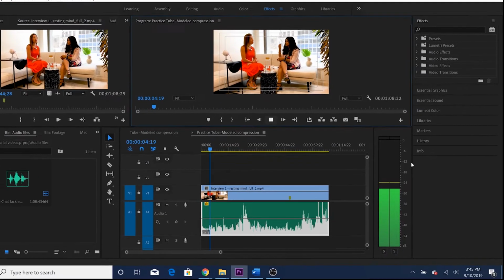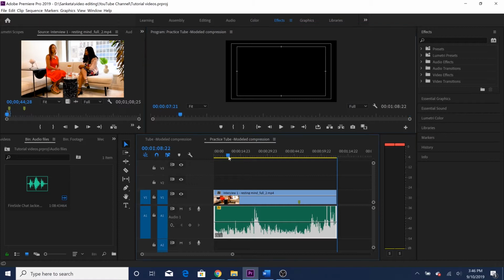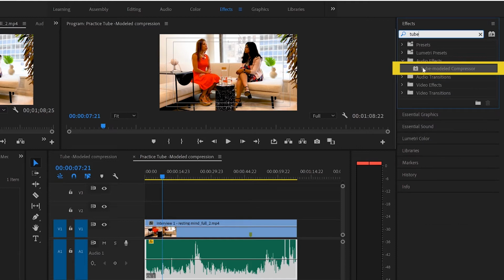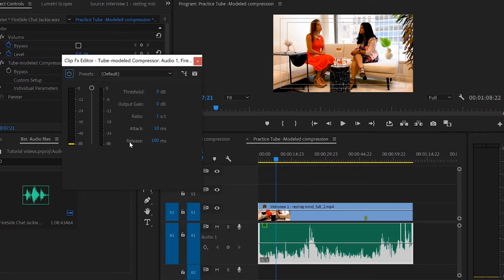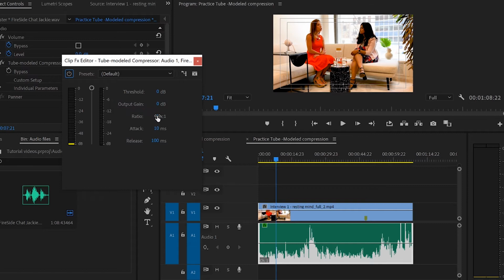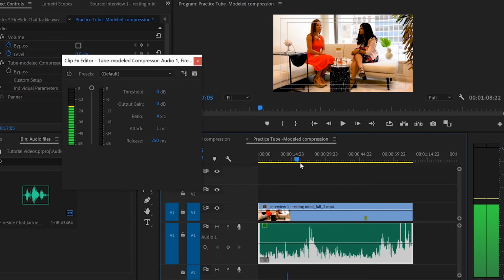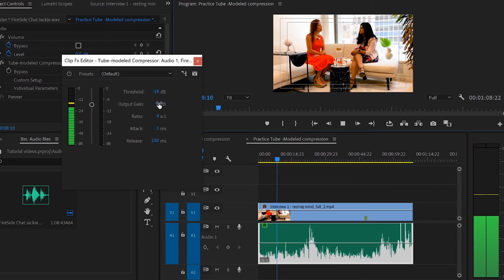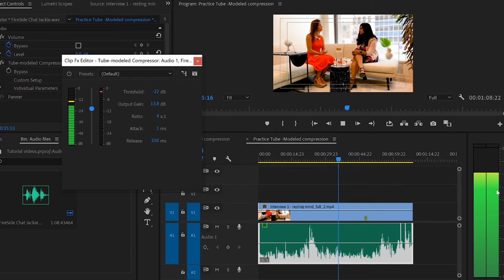Tutorial: Learn how to BALANCE INTERVIEW AUDIO LEVELS | Premiere Pro 2020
In this Adobe Premiere Pro tutorial learn how to balance interview audio levels using Tube Modeled Compressor.

NOTE: SK PRODUCTION HAS BEEN REBRANDED AS VERTICAL DOTS.